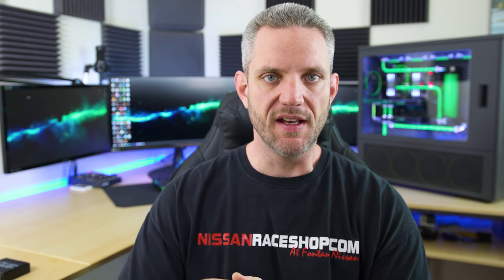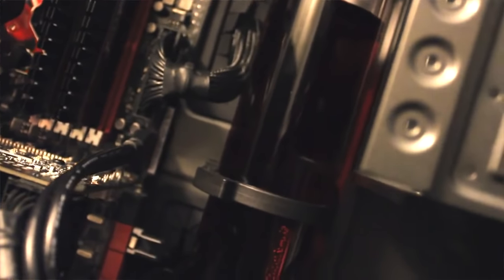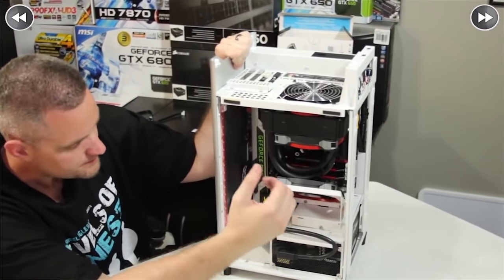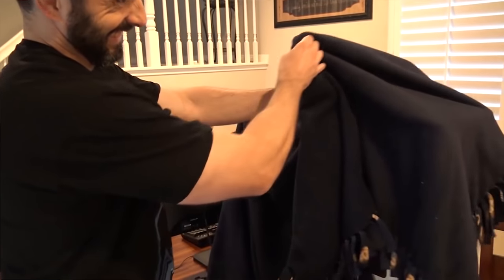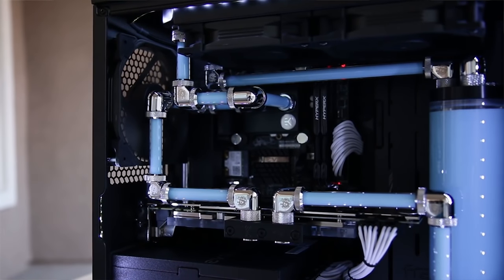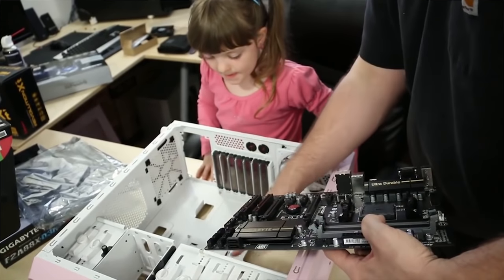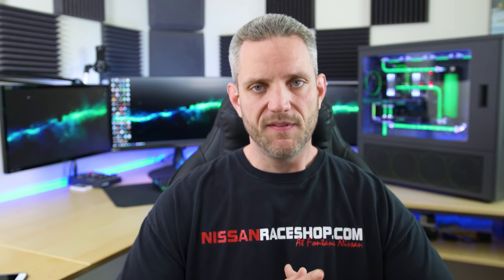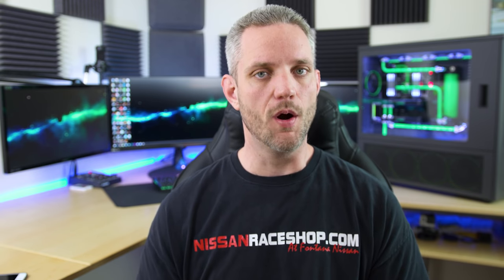My Top 5 Computer Builds I've Ever Built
I've built a LOT of PCs on this channel in the last 4 years. It was extremely difficult to narrow down my favorite builds. What were some of your favorites?

You can watch the videos referenced in this video here.

Honorable Mentions

About JayzTwoCents